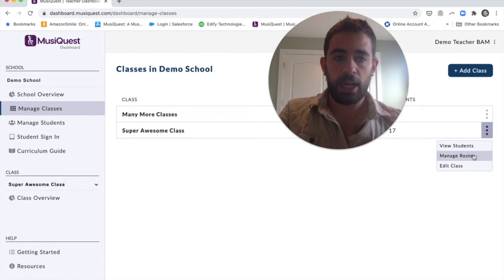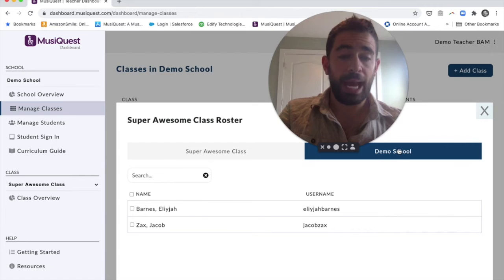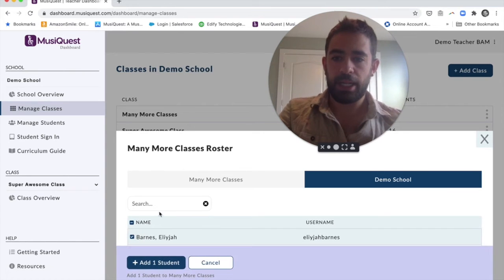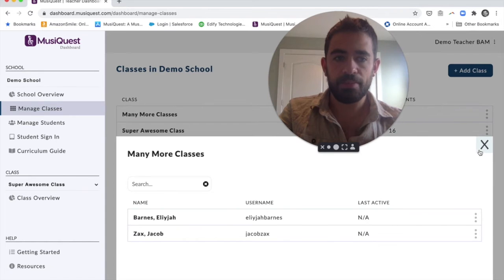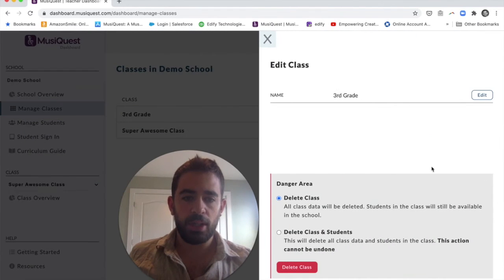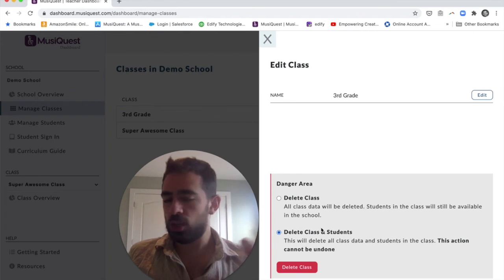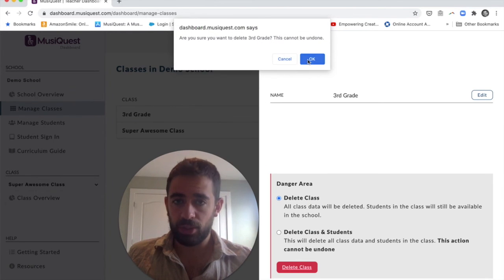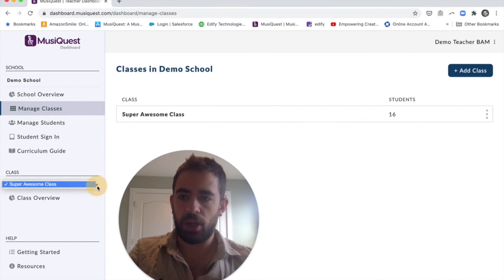MusiQuest Dashboard Class Management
This tutorial video covers the class management functionality of the MusiQuest dashboard, which allows teachers to easily separate students into different groups.

00:00 - Introduction
00:06 - Manage Classes
00:13 - Add a Class
00:21 - Switch Between Classes
00:44 - View Students
01:06 - Manage the Roster
01:34 - Add Students
02:07 - Edit Class
02:25 - Delete Class
03:14 - Conclusion